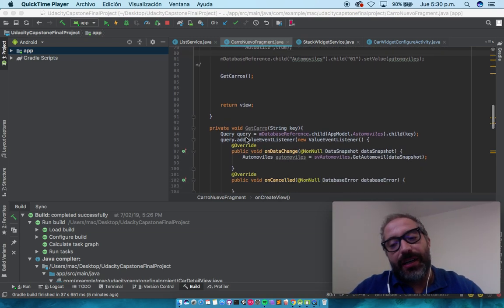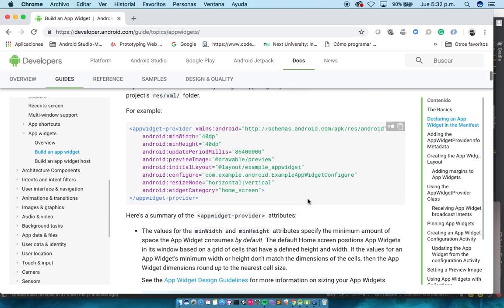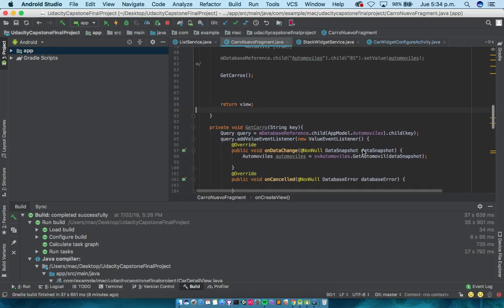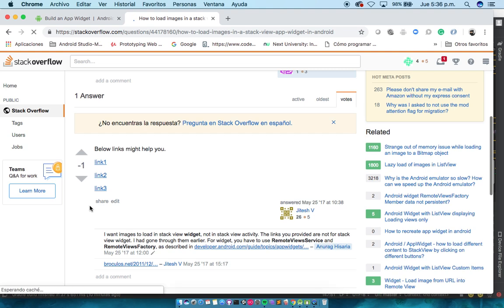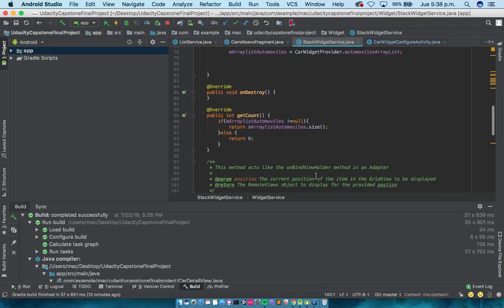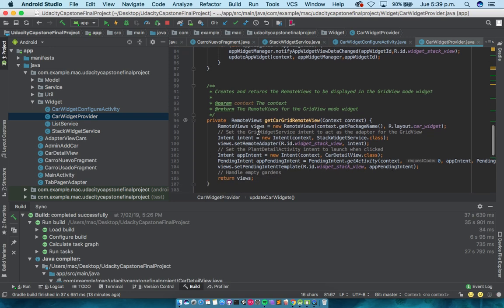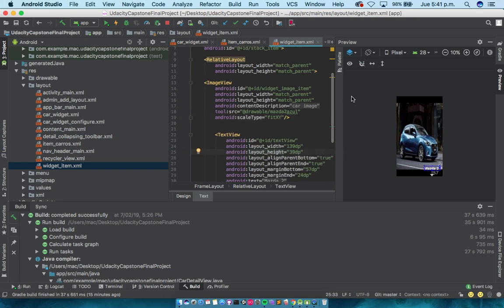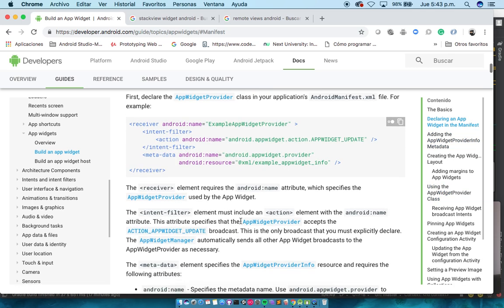Android StackView Widget tutorial explained!!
The never seen before youtube tutorial on StackView widgets!
Any suggestions on Android Tutorials please leave it in the comment section.